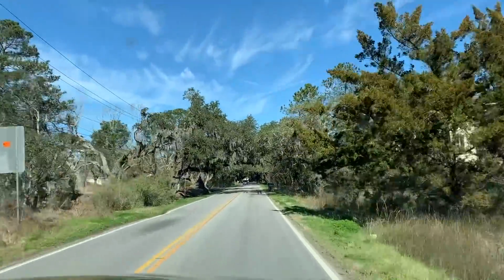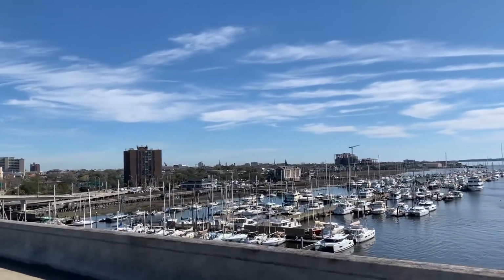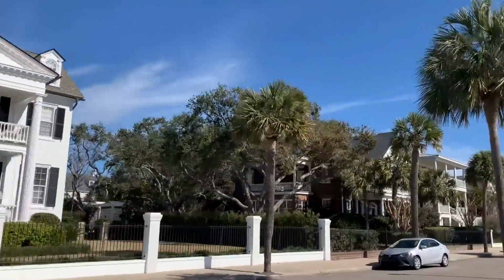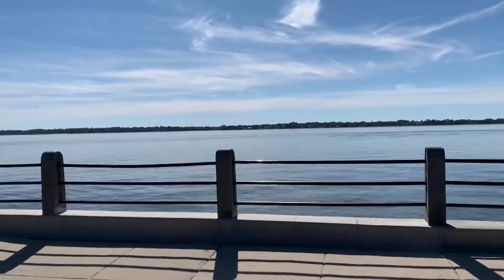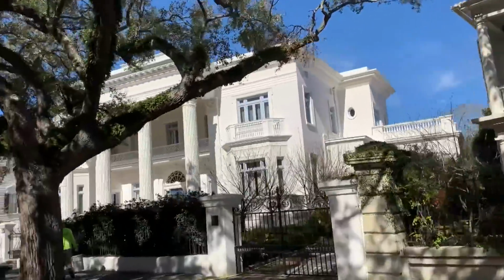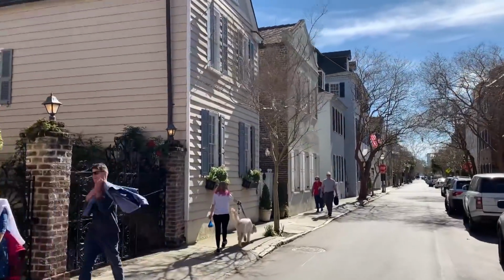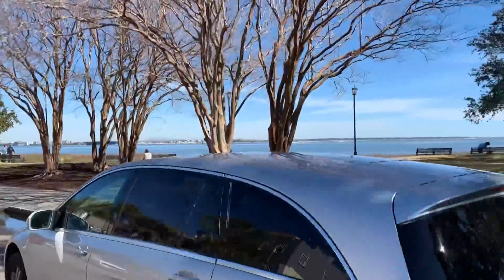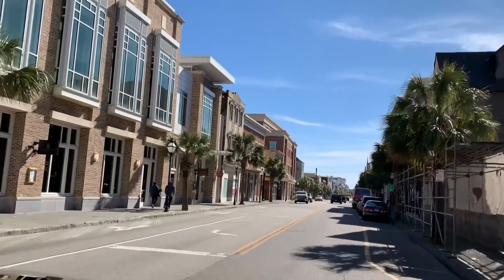Charleston, South Carolina Might Be The Best City In The South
Wow this might be the prettiest city in the nation!

Charleston is a very historic city. Founded in 1670 as a port city, it’s defined by cute cobblestone streets, horse drawn carriages, antebellum houses, and upscale shopping. It’s been voted America’s #1 small city for nine years in a row. You’ll see why.

In this video, we’ll take a drive along the waterfront battery district, drive through some beautiful historic neighborhoods, and then cruise down King Street, Charleston’s world famous retail and dining destination.

The Battery District is right along Charleston’s picturesque harbor. Back in the Civil War days, where these homes now stand there was a defensive seawall, where confederate armies fought off attacks from union navy ships. This was a very strategic port after all, allowing supplies to enter the south from the Atlantic Ocean. Off in the distance is the famous Fort Sumpter, which was originally controlled by the union. The confederate army took eventually Fort Sumpter away from Union control, and controlled it for most of the Civil War.

Now, these homes that line this first row along the south end of Charleston sell for anywhere between 2 and 5 million dollars.

Charleston’s population is only 136,000 people, making it the most populated city in the state. Columbia, the state capital, has about 129,000 people. Charleston is growing just about as fast as it can - because the city is located on a narrow peninsula, there isn’t much room for growth. That’s why it’s notoriously so expensive to buy a home here.

Now we’re going to take a tour of some historic homes which line the south end of Charleston.

We’ll drive through two neighborhoods on Charleston’s south end - the French Quarter and Harleston Village. These historic districts are considered the most romantic sections of Charleston. As you can see, there’s a large French influence in these homes, which cost about two million bucks. Many were built in the late 1700s, but a lot of these homes have been rebuilt as late as the 1980s. Mixed in with historic homes are churches, art galleries, museums and restaurants.

Chalmers Street is the oldest cobblestone street in the city. Nearby is Waterfront Park on Charleston’s eastern shoreline.

As the brochures say, nothing quite defines southern charm like King Street. This avenue is more than 300 years old, and was named for King Charles II of England. In fact, the city of Charlestown was originally called Charles Town. Now back during the Civil War, this street, along with much of Charleston, was devastated. But then during the 1950s, the whole city of Charleston went through an urban revitalization. Important areas of the city like King Street were completely renovated.

King Street has some of Charleston’s trendiest restaurants and sophisticated cocktail scenes, as well as hotels, art galleries, high-end shopping and a lively nightlife. Not too long ago, King Street was given the distinction as one of the top 10 shopping streets in the United States.

This channel talks about America, different states, education, travel, geography and what it's like to live in different places in America.